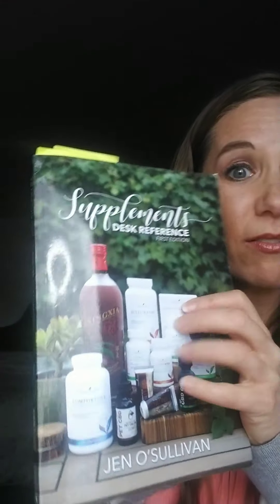Eye Health for increased blue light exposure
Watch my video for ways to protect your eyes from eye strain from increased blue light exposure from all the screen time we are having at home!